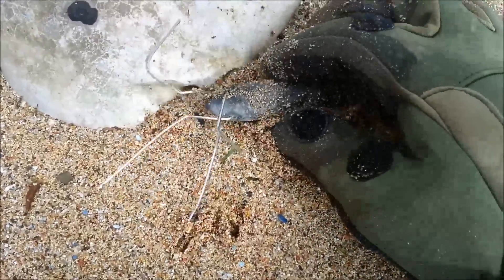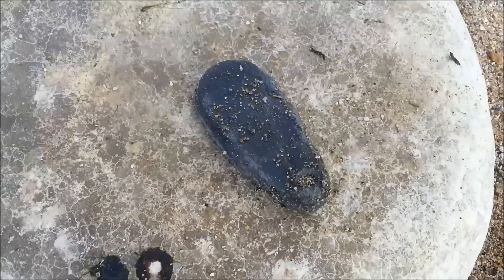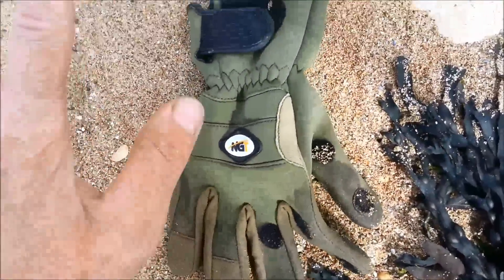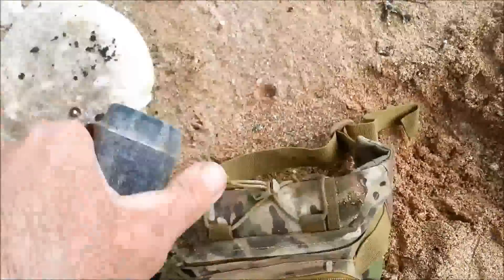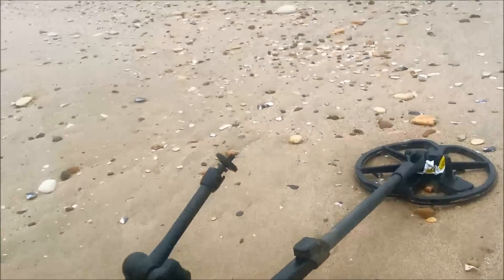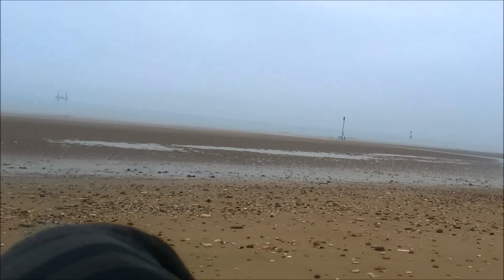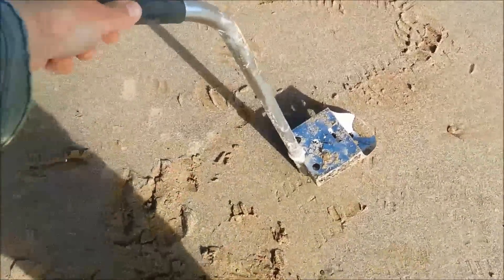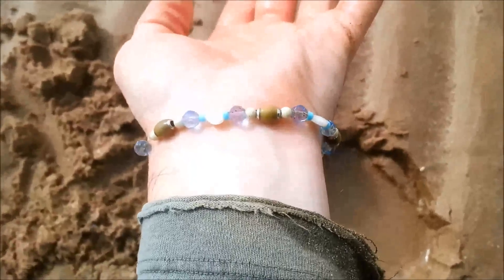Lifting Weights On The Beach (173)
A few poor days on the beach earlier this week. Thought I'd share it anyway. I desperately need to sort out some land to detect.